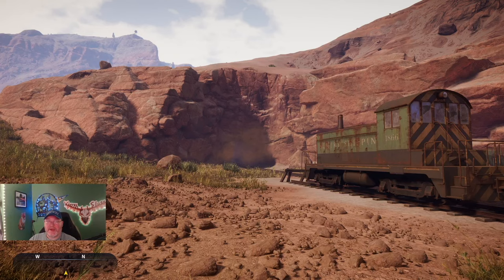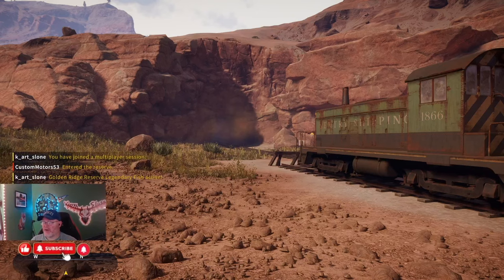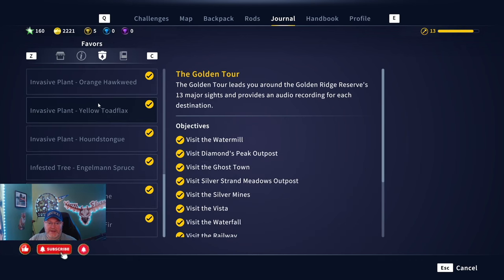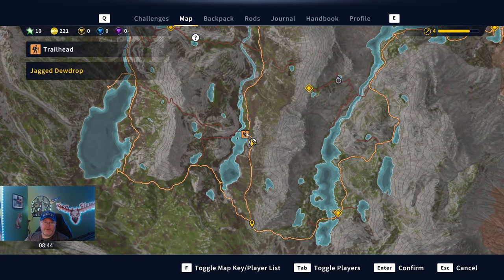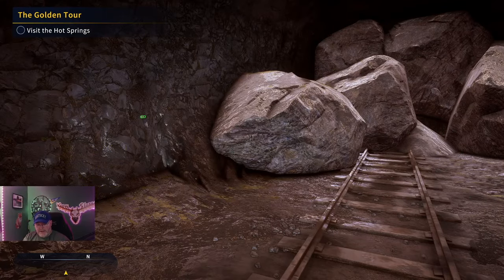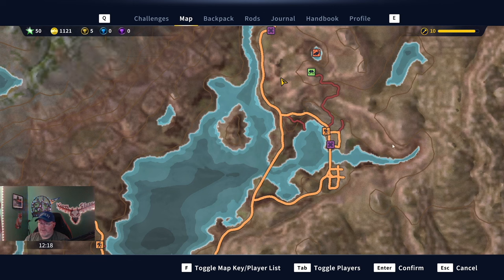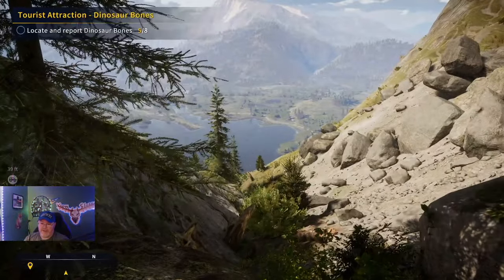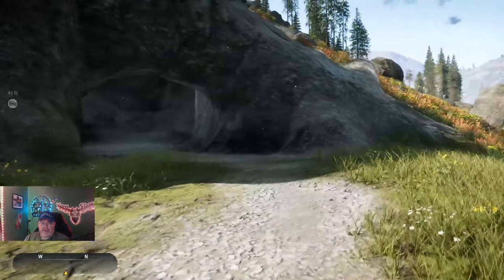Warden's Favors Dinosaur Bones Guide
I am an official partnered Call of the Wild Content Creator.  Recently, I started a new account from level 1 so that I could do these Warden's Favors and make guides on them.  There will be 15 of these coming to help you get that 1000 max reputation!

Darth

Mon, Wed,  5-7pm eastern
Saturdays  TBD
Sundays 8=11am eastern
YouTube Schedule:
Tuesdays: 8-11pm eastern
Thursdays 5-7pm eastern